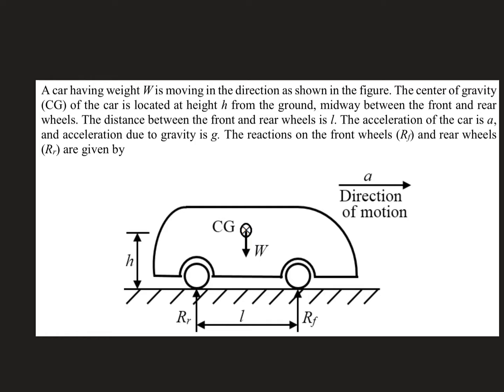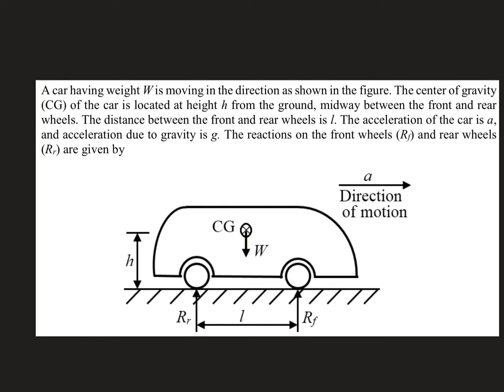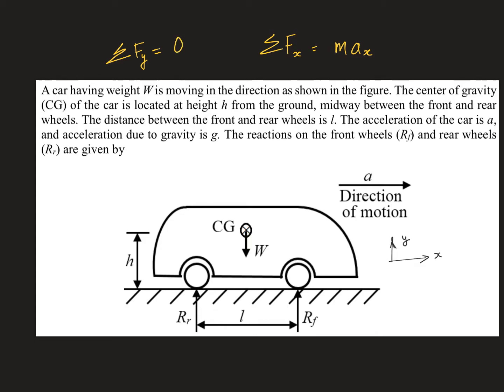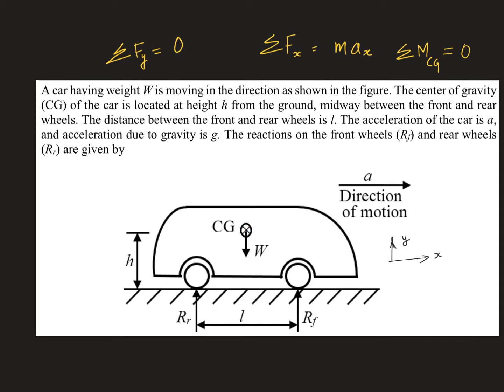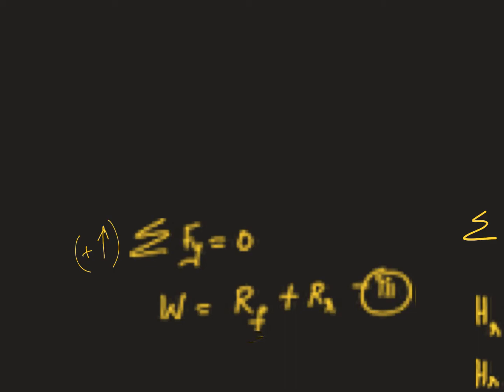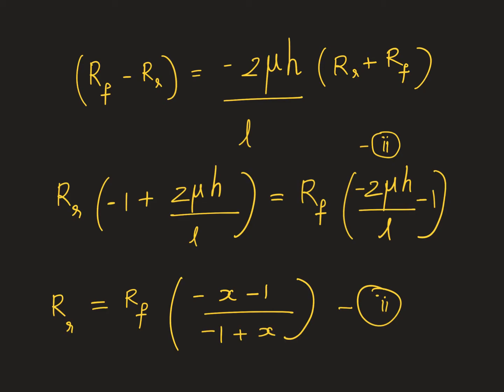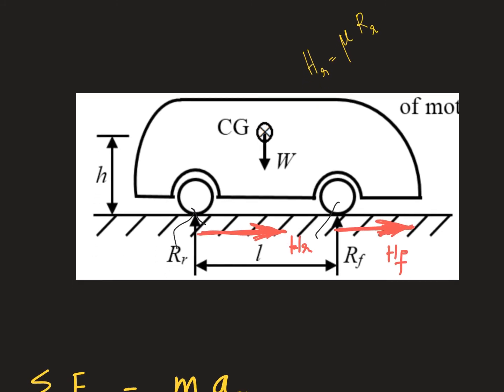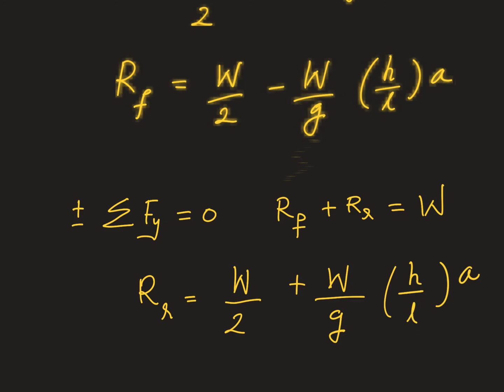Reaction forces on wheels of a car | Engineering Mechanics Dynamics | GATE 2019